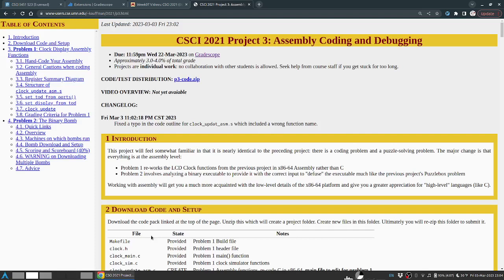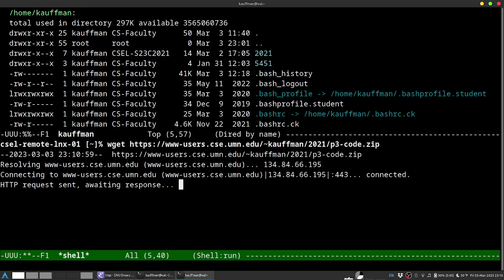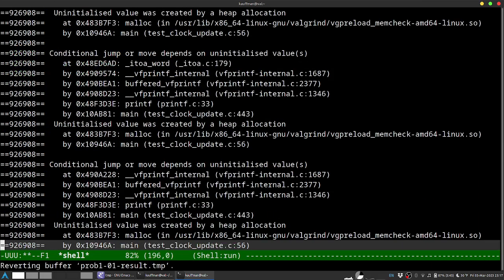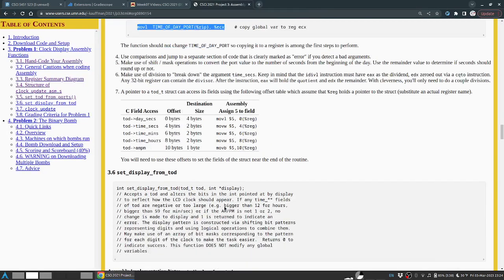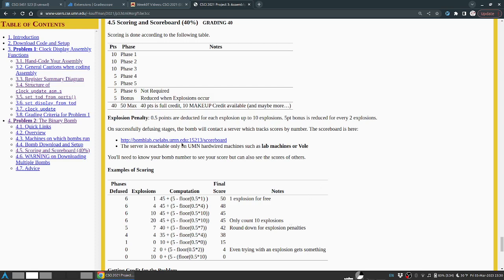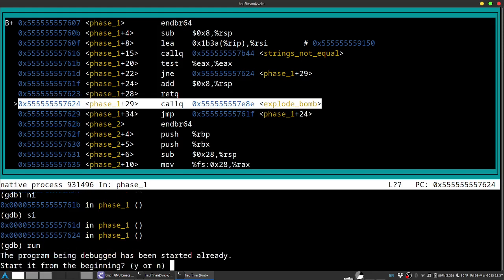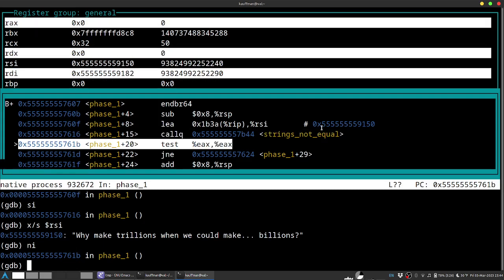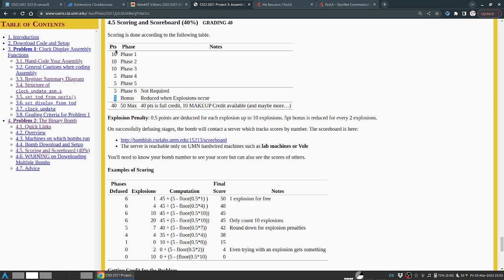2021 p3 overview 2023 03 03 23 04 21